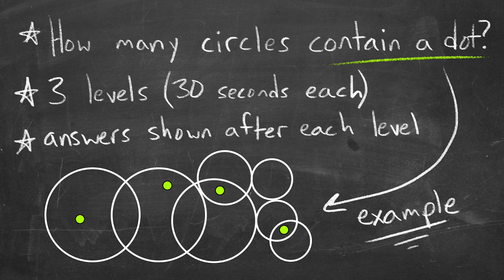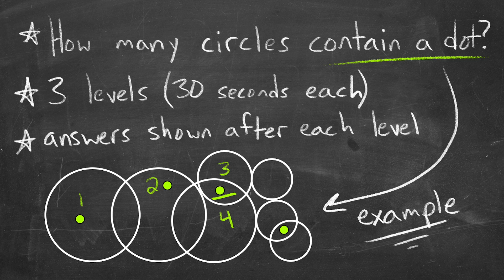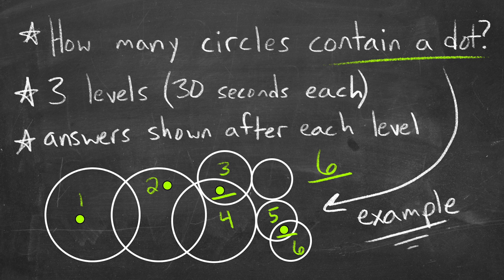How Many Circles Contain a Dot?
Welcome to "How Many Circles Contain a Dot?" with Mr. J! How many can you figure out?

00:00 - Intro
01:19 - Level 1
01:55 - Level 2
02:30 - Level 3
03:06 - Answer 1
03:33 - Answer 2
03:53 - Answer 3